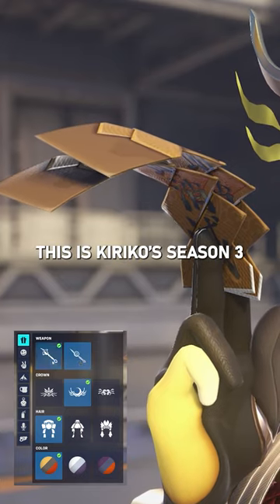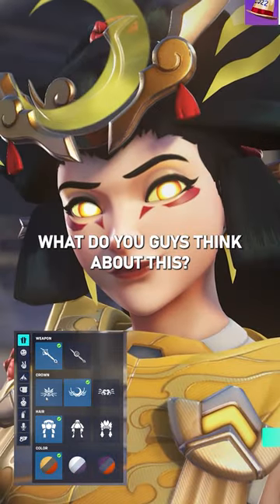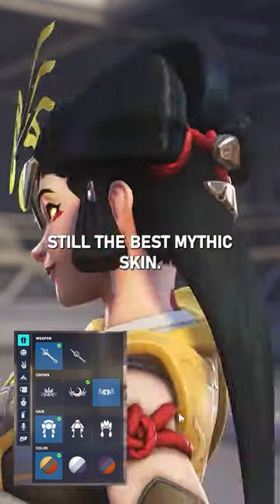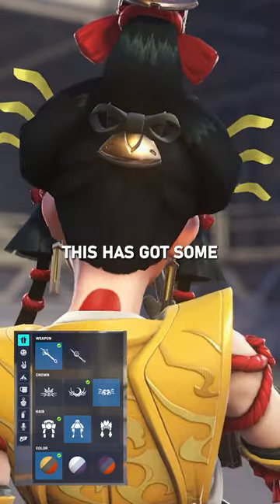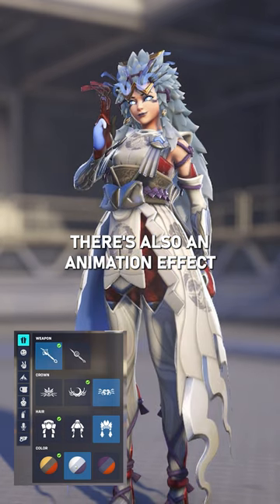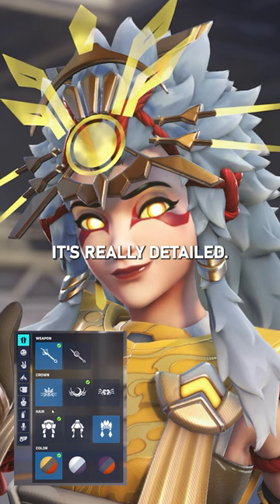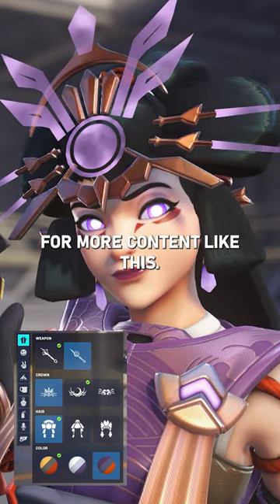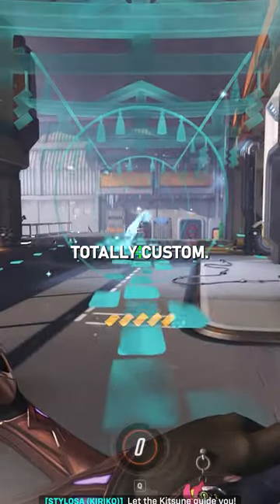New Overwatch 2 Kiriko Mythic Skin is INSANE!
Kiriko Mythic Skin is INSANE! (All Customization Options)